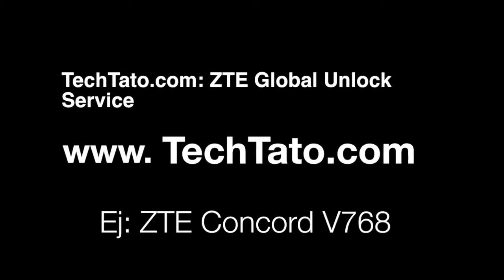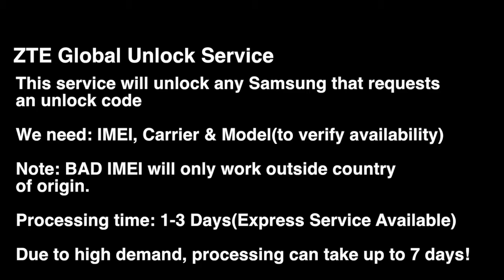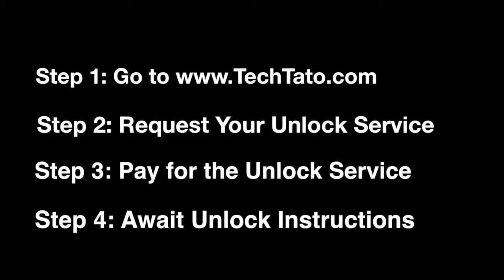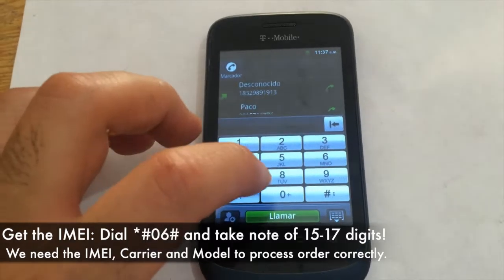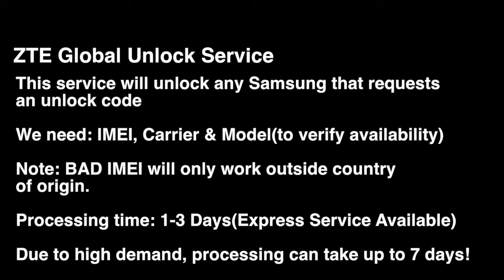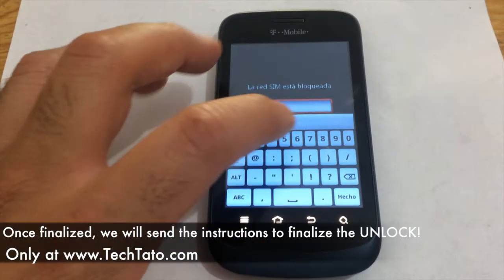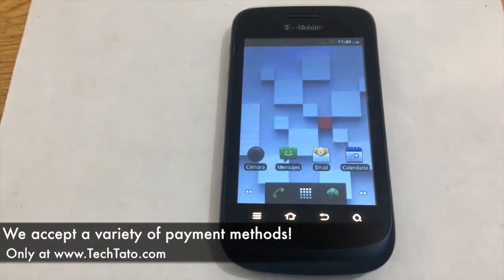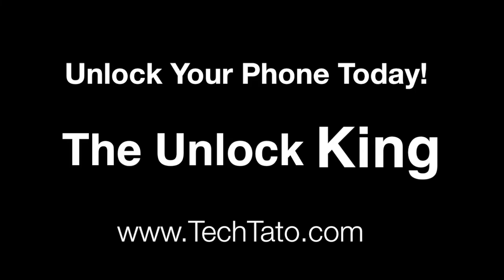How do I unlock my ATT ZTE Motorola LG iPhone Samsung? We can unlock any ATT phone! Contact us